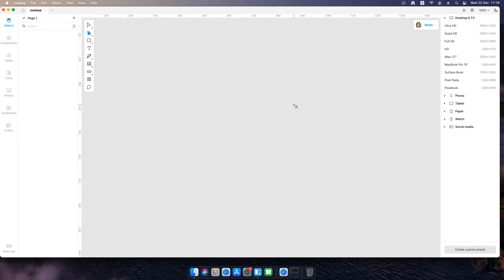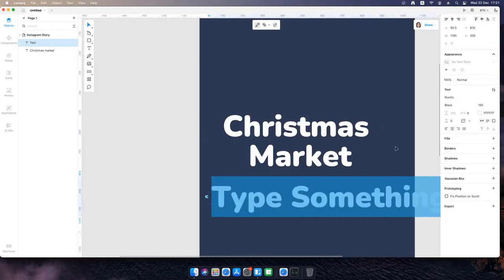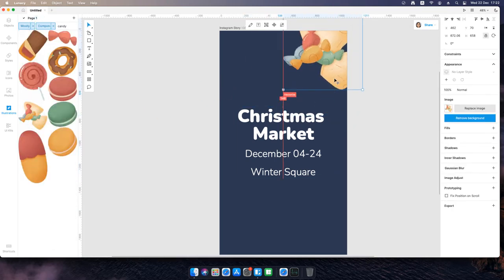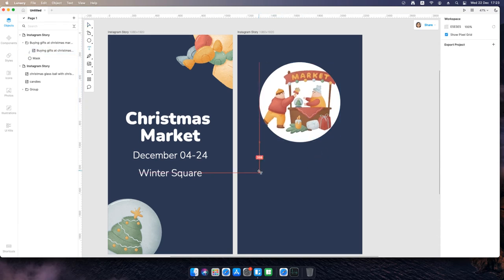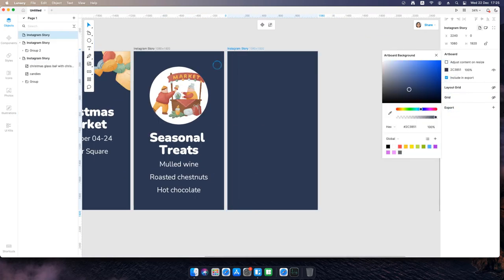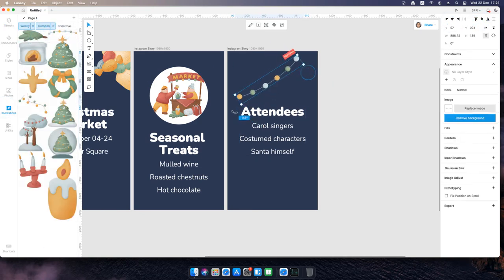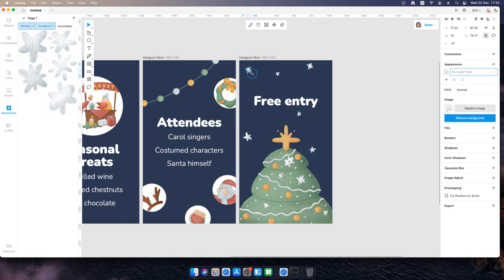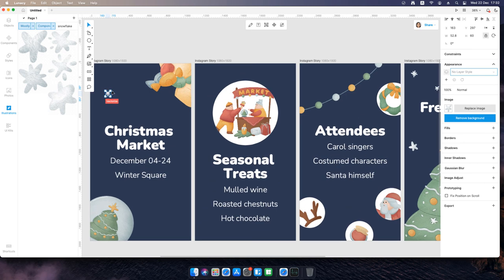​​​​​​​​How to design a Christmas Instagram story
In this video, you'll learn how to design Christmas and New Year visuals for Instagram stories. We’ll be using Lunacy, a 100% free design app with built-in graphics, and Woolly illustrations by Icons8.

or on Windows Store, App Store, or Snapcraft.